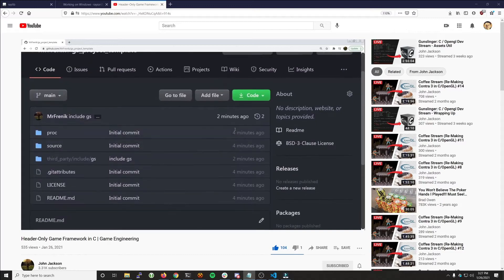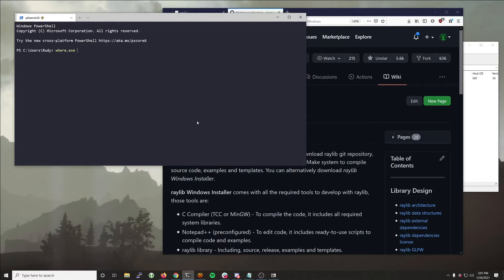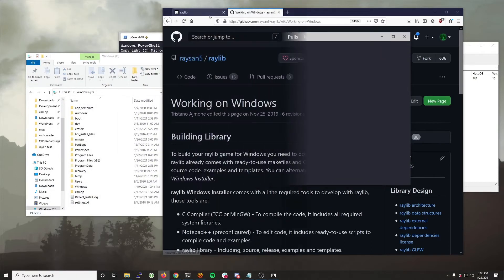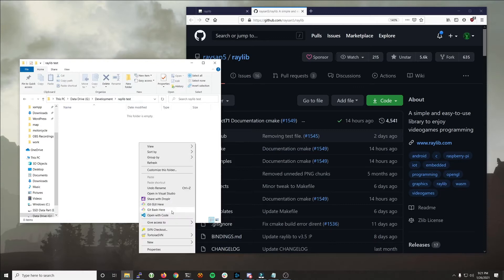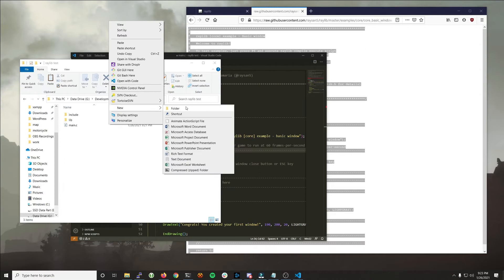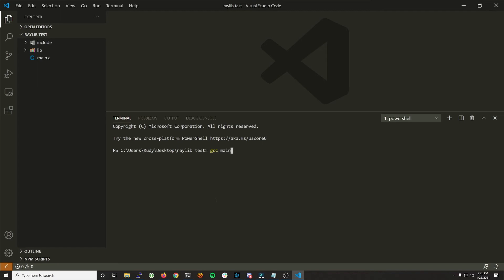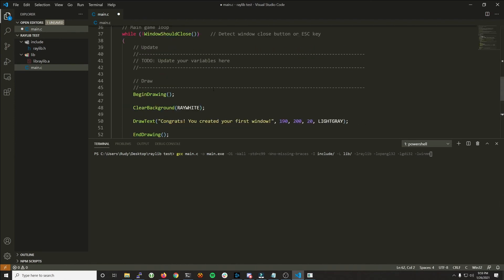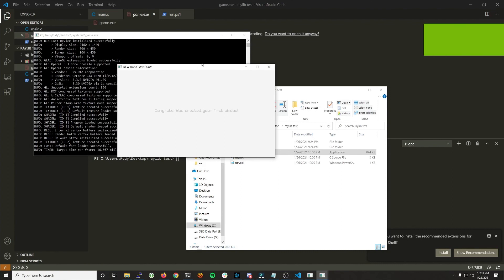How to compile Raylib from scratch and set up your first projects (Windows / C ) in 15 minutes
Raylib is an awesome framework for programming games with. Sometimes people tend to run into issues compiling it, or forcing themselves into an IDE that they don't necissarily want to use. This video will show you how to compile Raylib from scratch, and compile your first project with it.

Chapters:

0:00 intro
0:28 what is raylib?
1:00 getting started
1:18 working on windows
1:50 checking your path
2:23 download mingw
2:24 installing mingw
3:16 adding gcc to your path
4:24 downloading raylib source
5:05 compiling raylib
5:54 setting up your first project
8:38 compiling your first project
10:17 compiler command
13:30 compiler recap
14:21 saving your compile command
14:55 build script